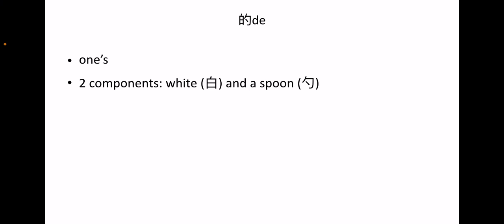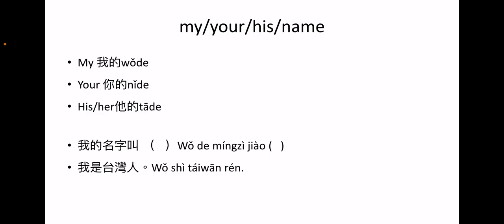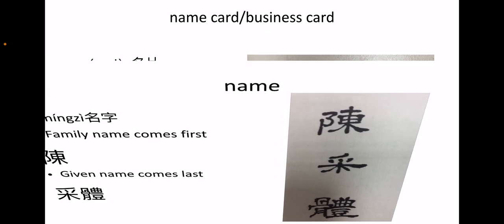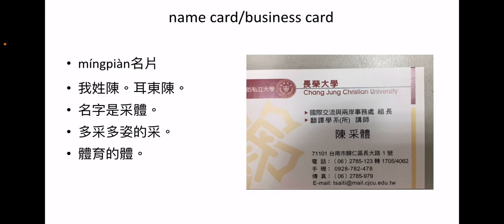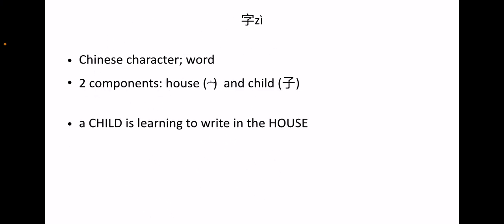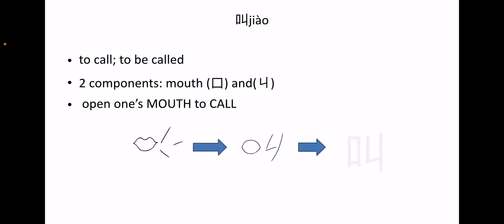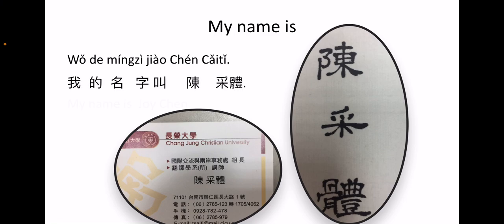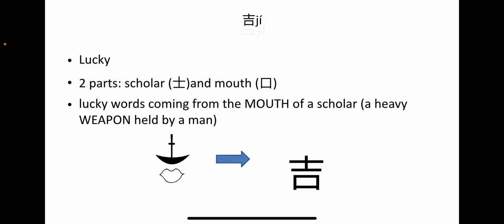Learning Chinese with JOY: Introducing Yourself part II